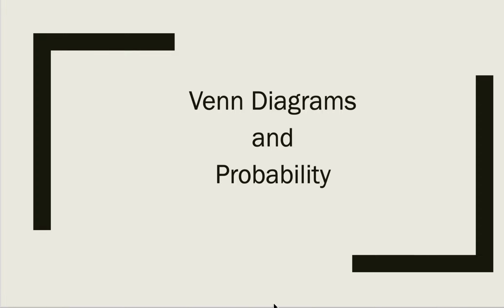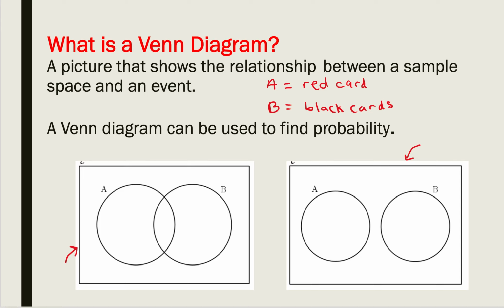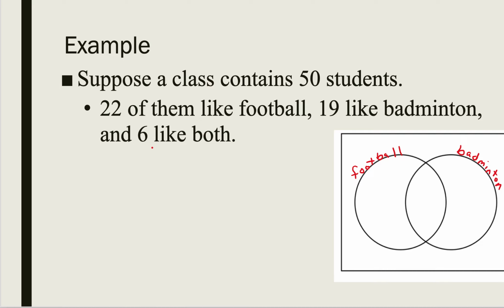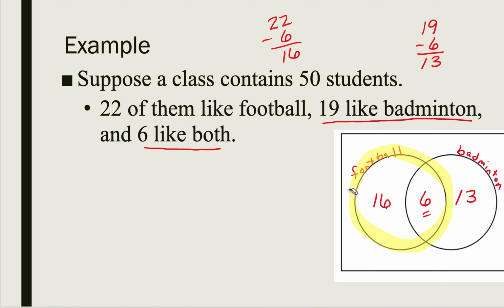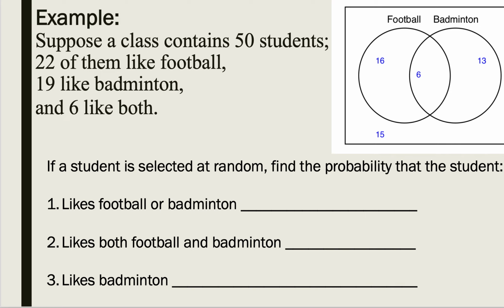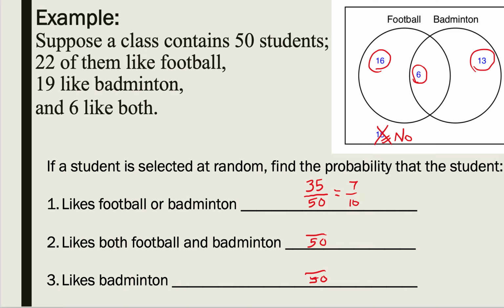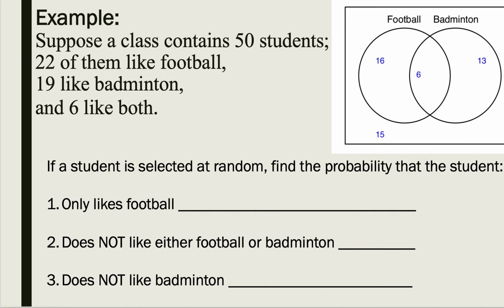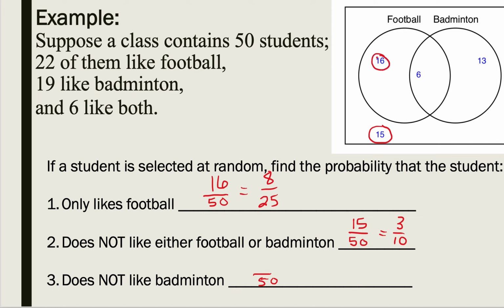Venn Diagrams and Probability